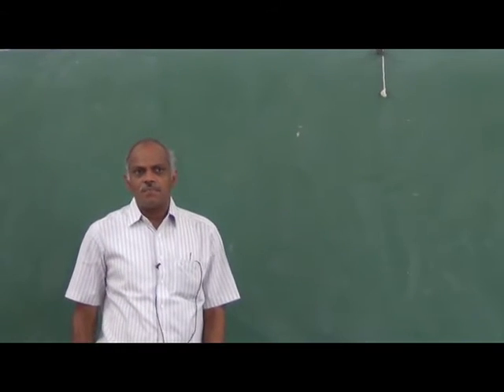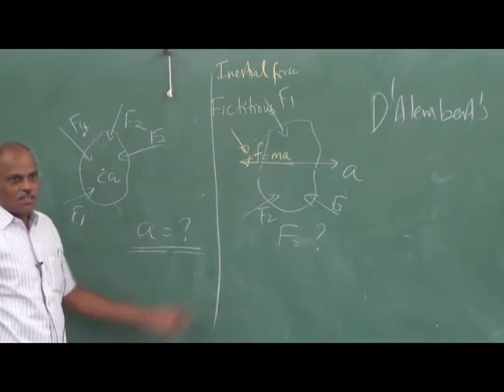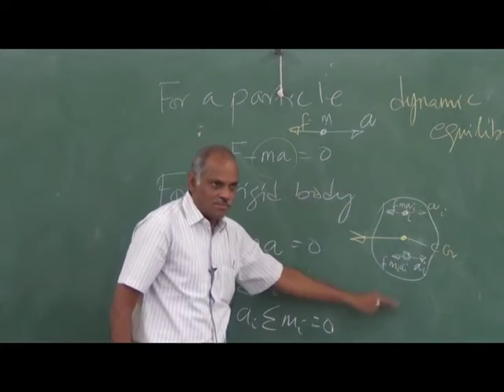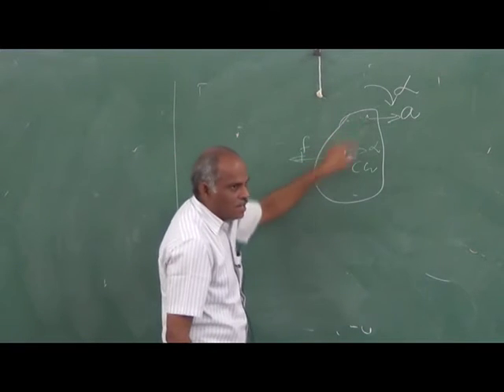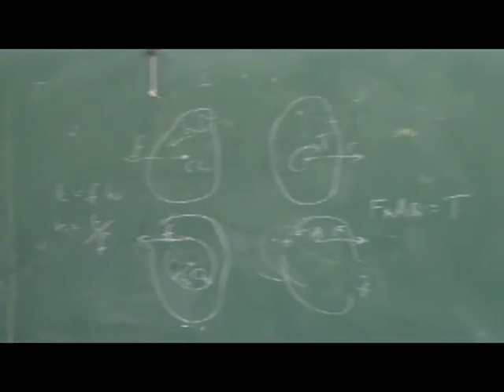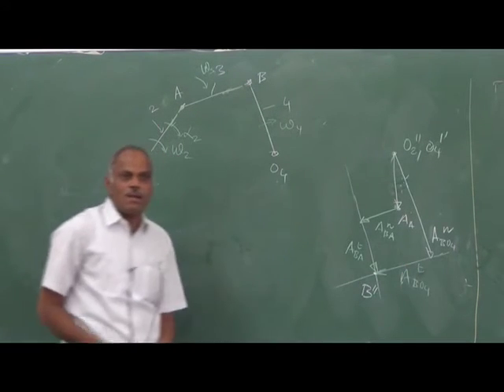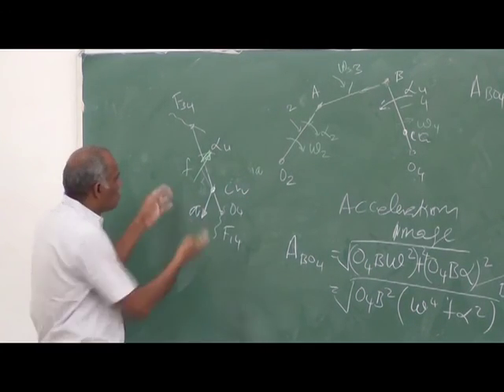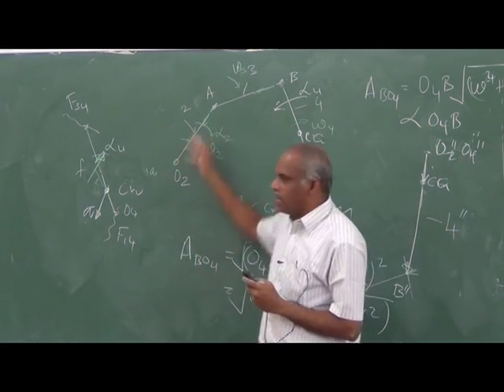MOM Dynamic Force Analysis - Inertial Force and Torque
These are a series of lectures on Mechanics of Machines delivered by Dr. Pannirselvam to students of the Department of Mechanical Engineering in NIT-Trichy.